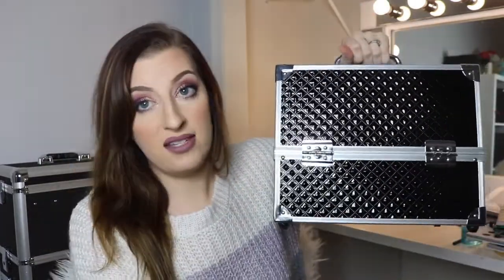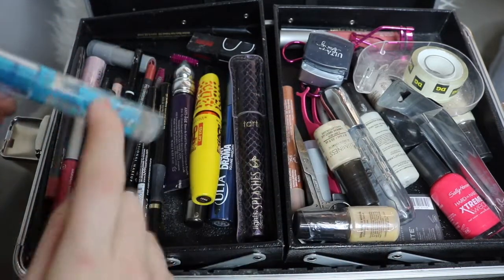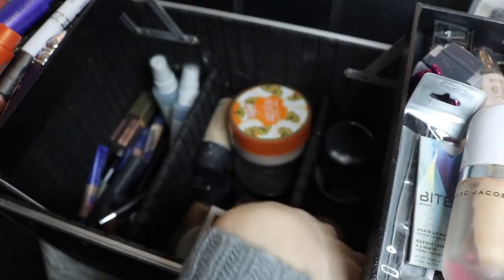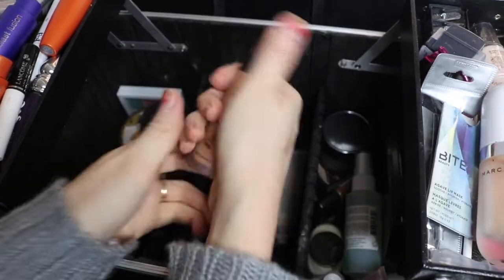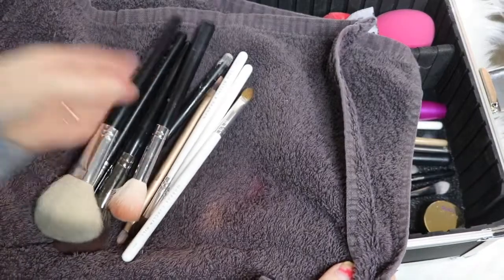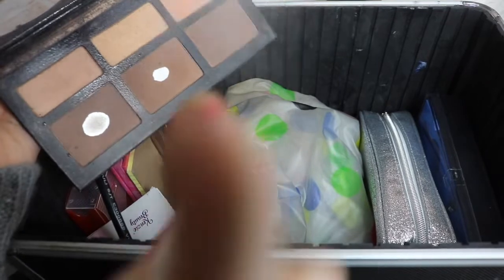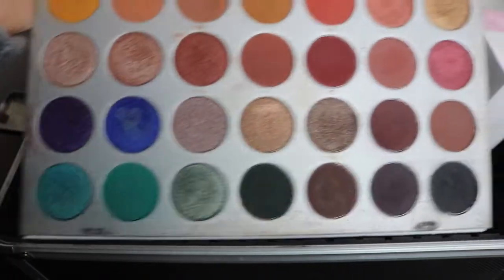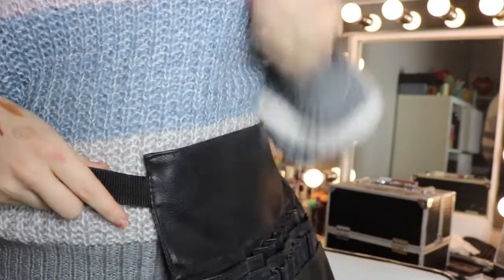Professional Freelance Makeup Kit | Essentials | What's In My Kit!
Welcome back !!

Hey Guys!! This vid was sooo highly requested. I hope it helps some of you out!

My Makeup:
Lips: @maybelline Stay Matte Ink in Visionary
Eyes: @morphebrushes @jaclynhill Bling Boss palette
@stilacosmetics Magnificent Metals in Kitten Karma
Brows: @benefitcosmetics Pencil and Gimme Brow in shade 3
Foundation: @urbandecaycosmetics All Nighter

Makeup Case
 (Mine was from school, and this is closest dupe I can find on Amazon)

***Please do not sell me anything***